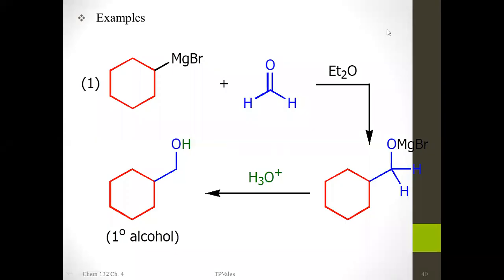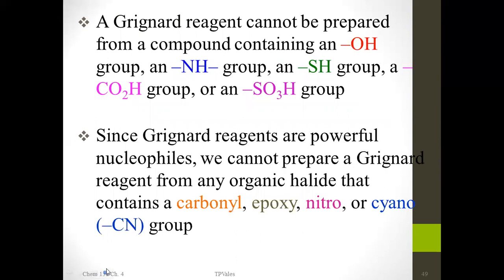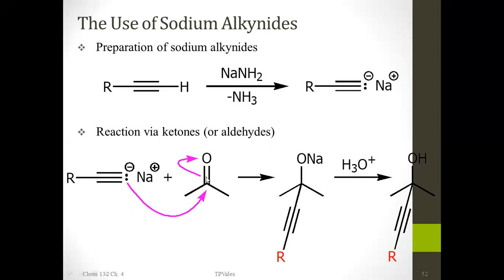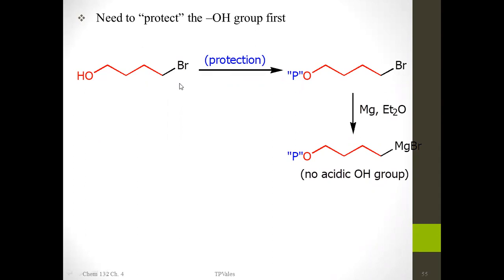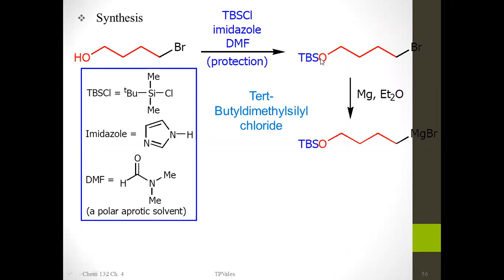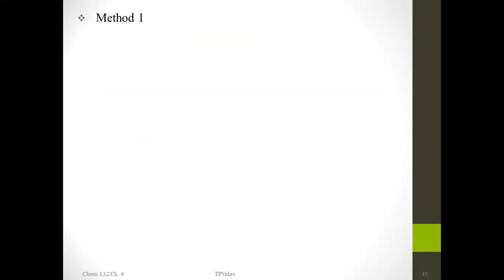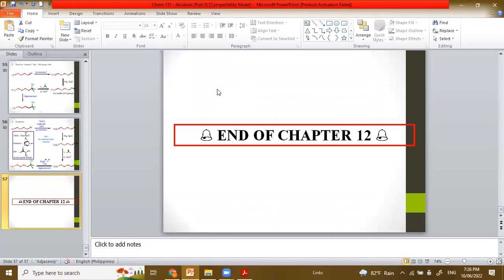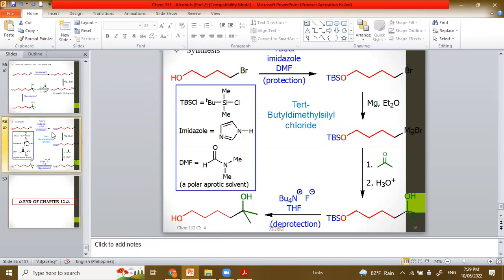Chem 131 Lecture Chapter 12 Lecture 2 (part 2)